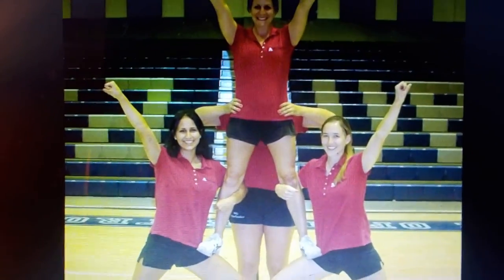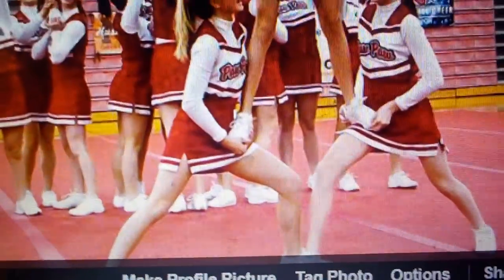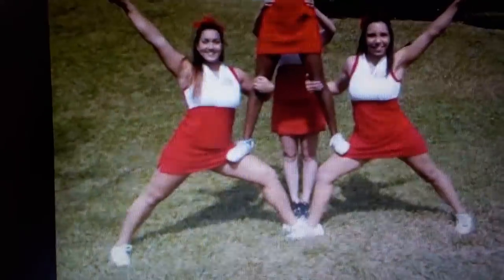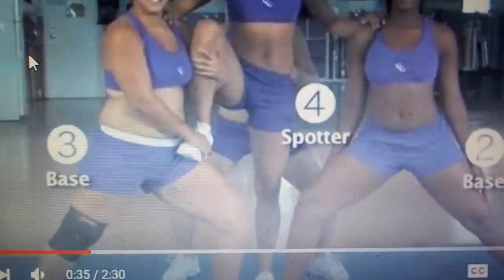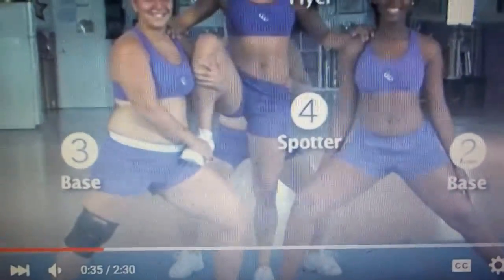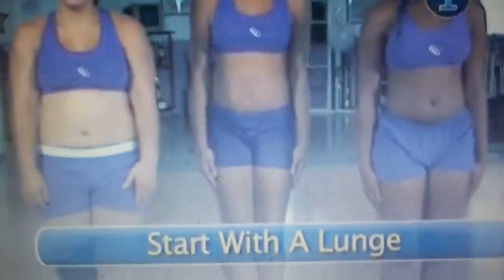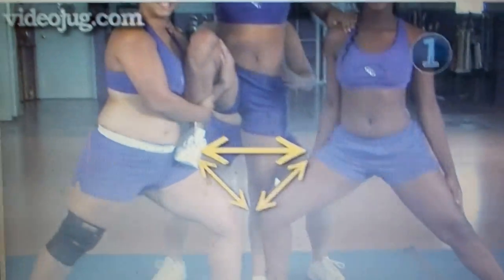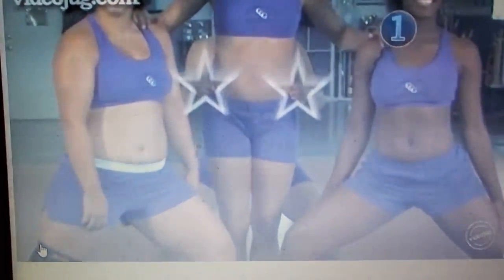Discrimination autistic cheerleader Garden Grove High School/meeting audio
6/11/16 12th grade Student not included in Alumni Picnic. This video or these pictures (not sure which- can't get a straight answer) show examples of the stunt being discussed in this meeting with mom, coach, and school staff. but 90 degrees??? Either stunt, if you stand with your knee bent at 90 degrees, you are unstable. Autistic cheerleader has been intentionally set up to fail. School district is being investigated and pressured by Office of Civil right to appropriately include cheerleader with autism. The Office of civil rights recommended the student be included in stunting, so when forced to teach this student, the coach changed the stunt to a ridiculous/obscure mandatory 90 degree angle with the leg so the girl with autism can not do it.. Parents: your children are watching and learning from school staff's example to discriminate against people with special needs

Please read comments below with links to see her cheer.  There is also another video I have posted with audio from another meeting- I have school staff, Jennifer Lewis, cheer adviser,  denying she stated it was safe for student to stunt as long as staff was there, on tape.   She was not aware that the first meeting was taped.  Video of her denying statement coming soon along with a video showing all the tweets from cheerleaders... Please check back often for new information.

Here is a link to a video 2 yrs old of my daughter doing a stunt with 2 friends who are not cheerleaders.. staff says she can do it, but does not have the correct form? so she can't do it... .makes no sense. Horrible how they just refuse to teach this child a basic cheer stunt... it's as if they feel she is not worth their time, or can not learn... I'm not sure what kind of people do this, but it's very wrong

The district's redo of my complaint per the OCR: Even after training on how to do an investigation, it's like reading a fantasy, everything twisted.. ...over and over she writes it did not happen because the principal says so...smh Their original investigation was one page "it didn't happen because school staff said so"...now..12 pages of BS. Somehow they just completely overlooked the year 2013 ... don't want to talk about that. I guess interviewing witnesses is out of the question when you are not looking for the truth 40 cheerleaders witnessed the picture incident where Laura Lewis, GGHS teacher, asked the student with autism to move away so she could take a picture of just the general ed cheerleaders. This was done right in front of the parent.. Another of your children's role models Monica Bui - now substitute teaching at GGHS was our coach who I had to file a long list of complaints against. Voices on recording start with speech pathologist, then you will hear our coach, Angalina, Maldonado. I was finally sent a link from the district which stated the leg needed to be bent "approximately" 90 degrees - their source was Ehow. an article written by a dancer. pretty ridiculous. It took them weeks to find that.